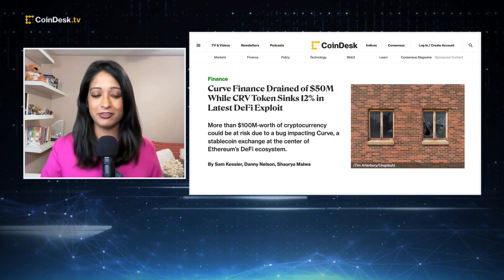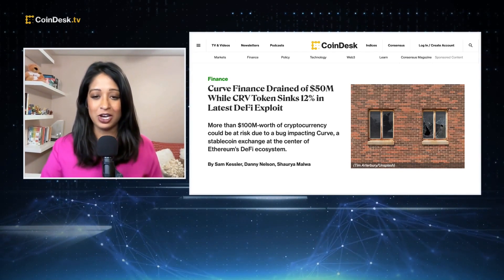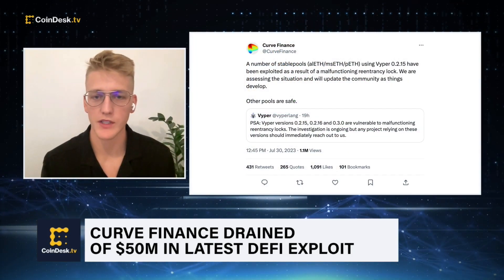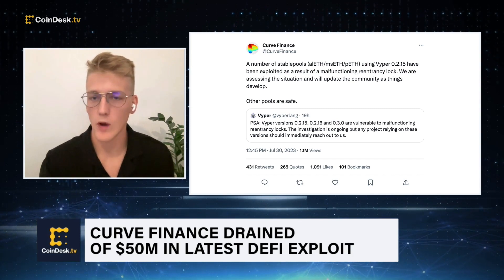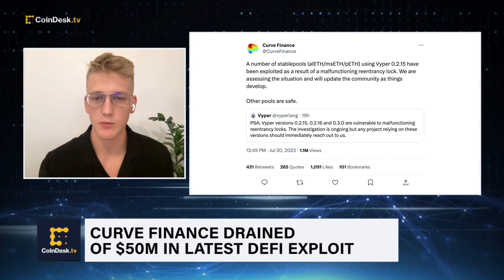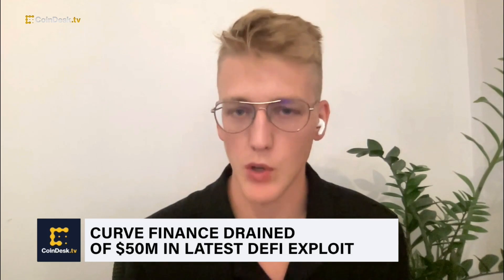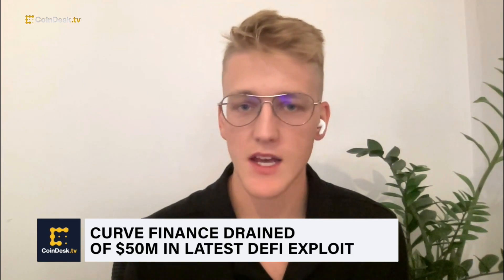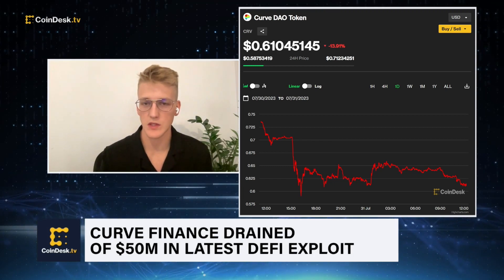Curve Finance Exploit Puts More Than $100M Worth of Crypto at Risk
Upwards of $100 million worth of cryptocurrency is at risk due to a “re-entrancy” bug in Vyper, a programming language used to power parts of the Curve system. "The Hash" weighs in on the state of smart contracts and risk management in decentralized finance (DeFi).